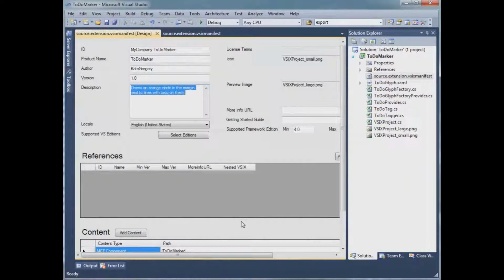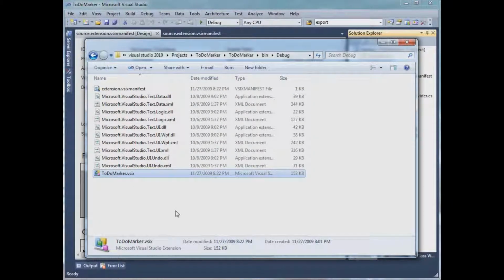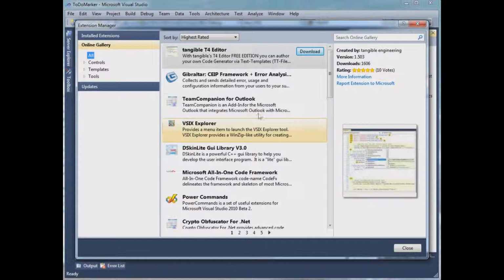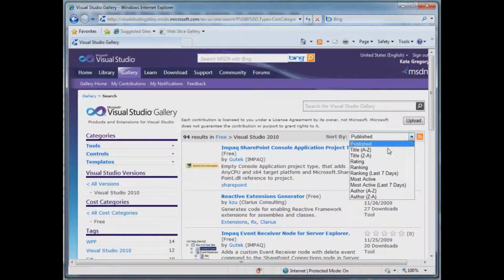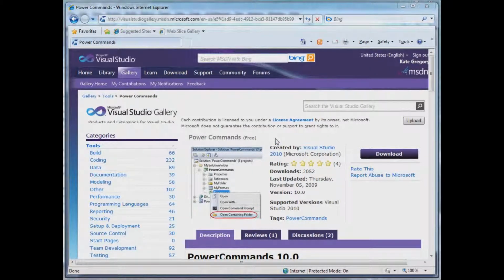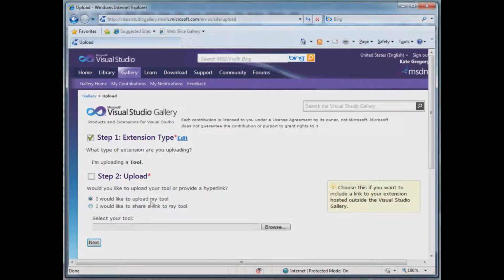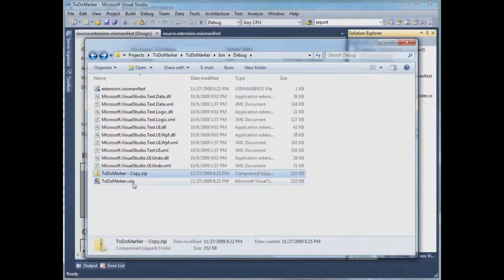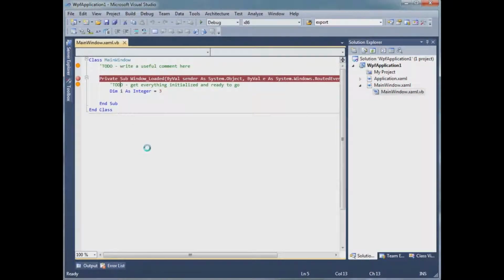E-2b-part2.wmv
Part 2 of Demo 2 (Sharing the Extension) for "Write Extensions for the Visual Studio 2010 Editor" This video is to help those preparing to present the talk.